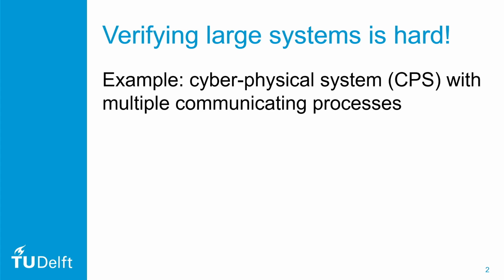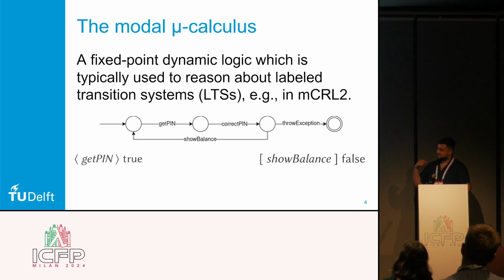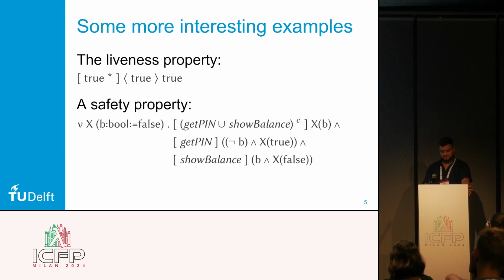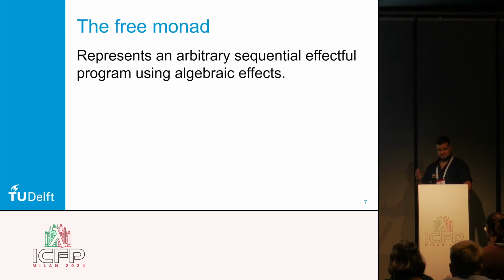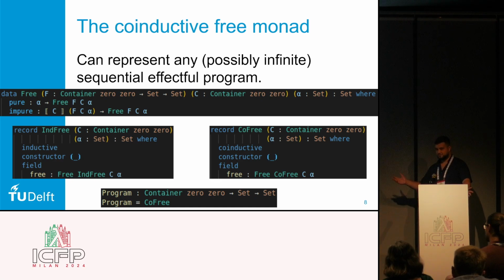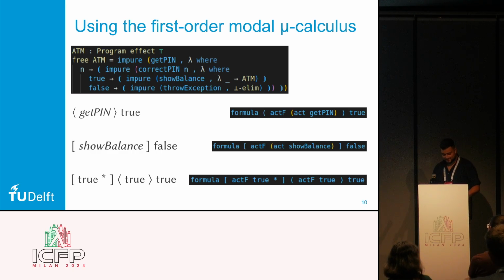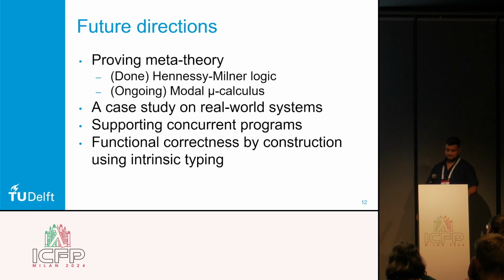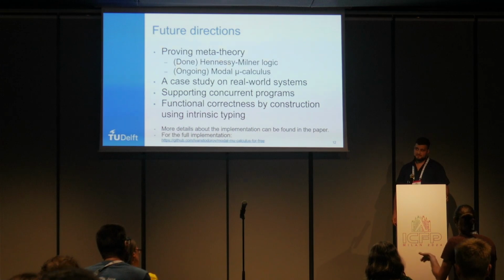[TyDe24] Modal Mu-Calculus for Free in Agda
Modal Mu-Calculus for Free in Agda (Video, TyDe 2024)
Ivan Todorov, and Casper Bach Poulsen
(Delft University of Technology; Delft University of Technology)

Abstract: Expressive logics, such as the modal μ-calculus, can be used to specify and verify functional requirements of program models. While such verification is useful, a key challenge is to guarantee that the model being verified actually corresponds to the (typically effectful) program it is supposed to. We explore an approach that bridges this gap between effectful programming and functional requirement verification. Using dependently-typed programming in Agda, we develop an embedding of the modal μ-calculus for defining and verifying functional properties of possibly-non-terminating effectful programs which we represent in Agda using the coinductive free monad.